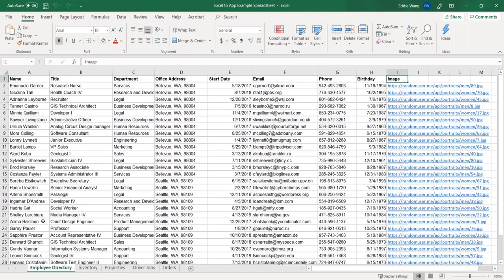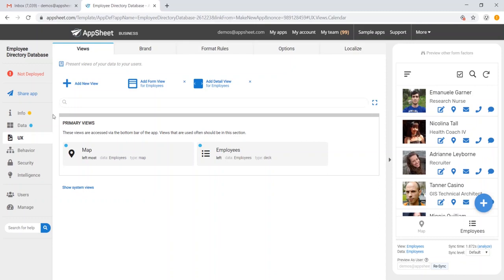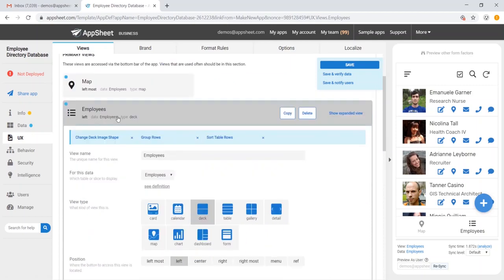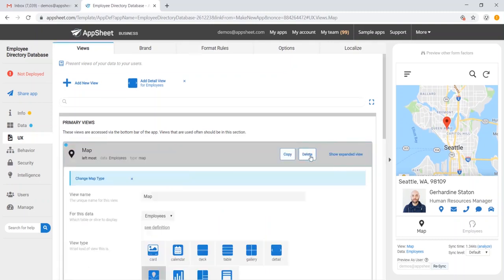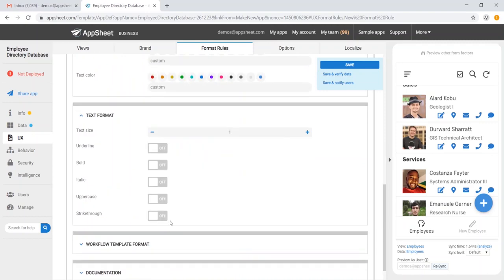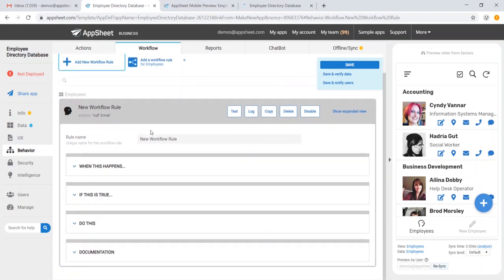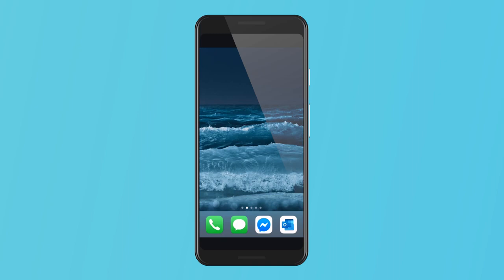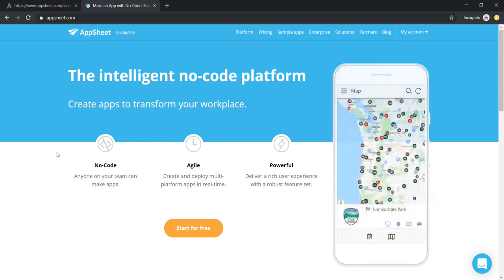How to Create an App Database That Works with Excel